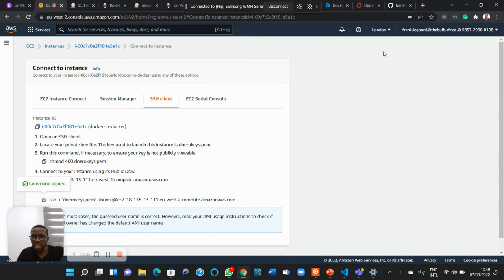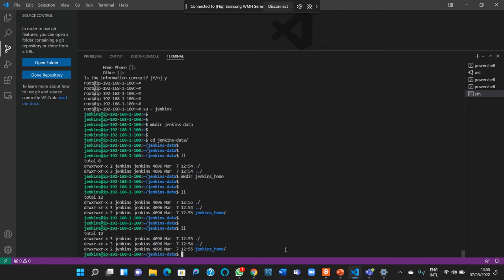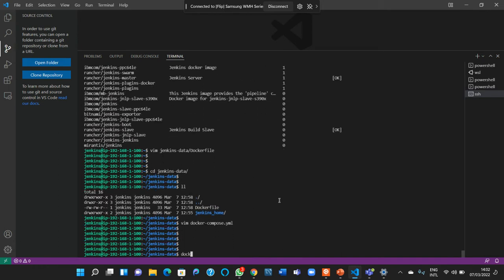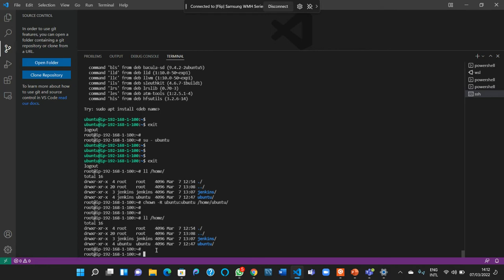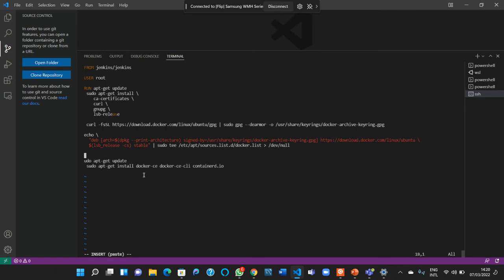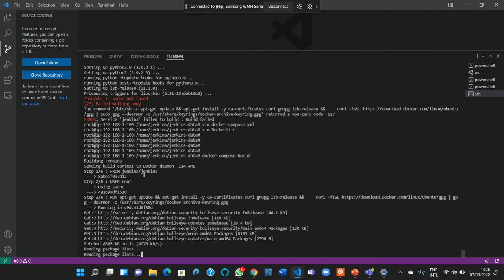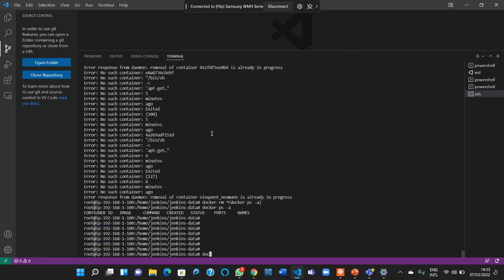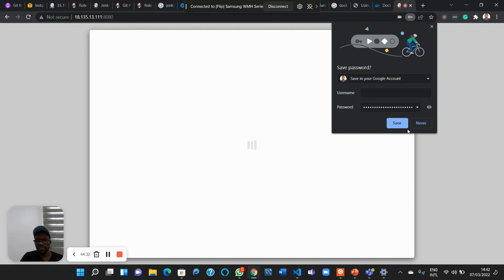Docker in Docker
In this series, I have described how to run a Docker in another Docker. This concept is termed "docker-in-docker".

I have deployed a Jenkins container, and on the Jenkins container, I have installed another docker instance using Dockerfile and docker-compose